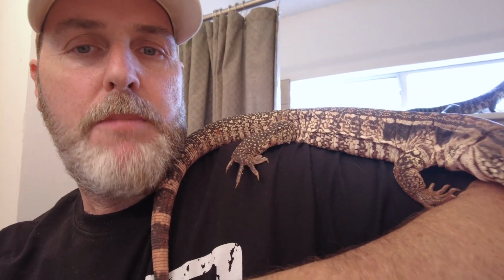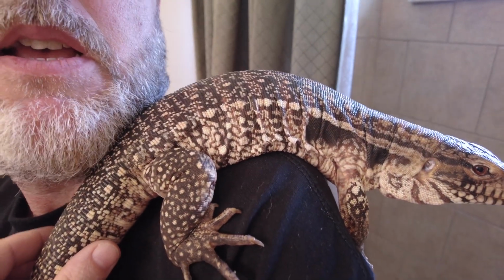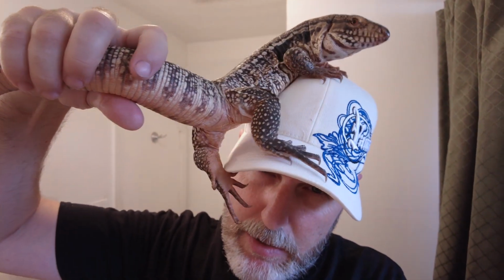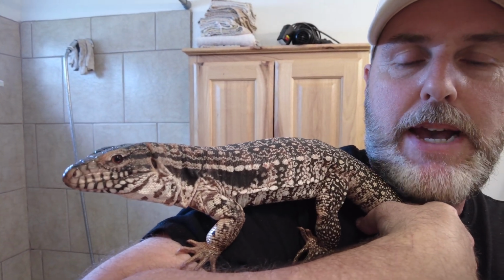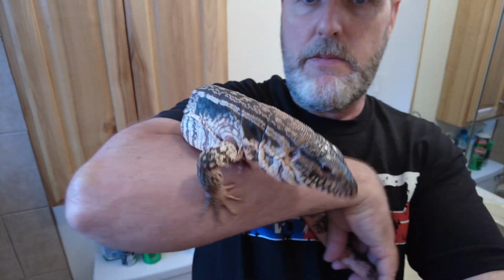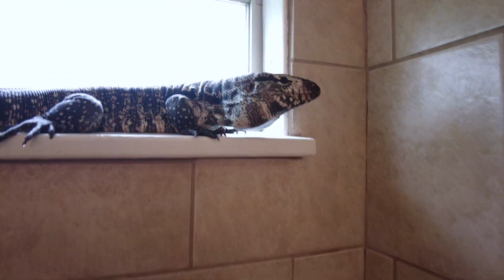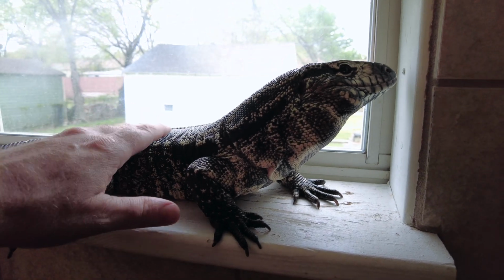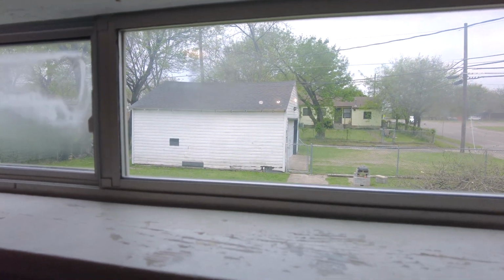Sassy's latest shed easy peasy...she's finally hitting her stride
This video is about my 2 tegus. Sassy is the red female 9 month old and Mac is the 1 yr old black and white Tegu. (I also use the distilled white vinegar from time to time only when shed is stuck but maybe it helped to get where we are today as well. Still also providing here and there from a new bottle of Reptivite multi-vitamins on food.  Can't say moisture level has been changed that much but maybe a little more humid but still the open pen-style cage. )